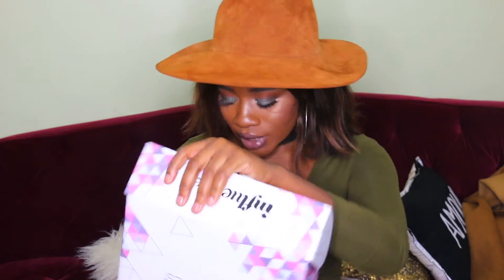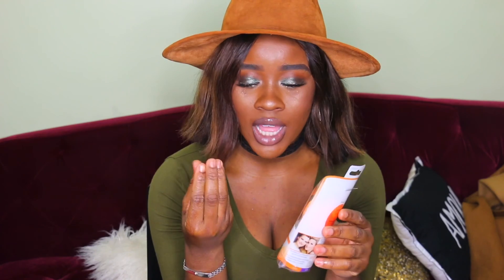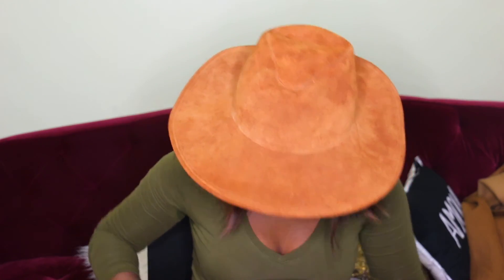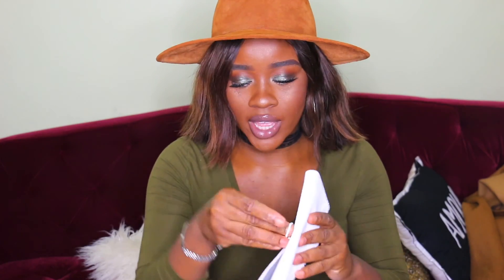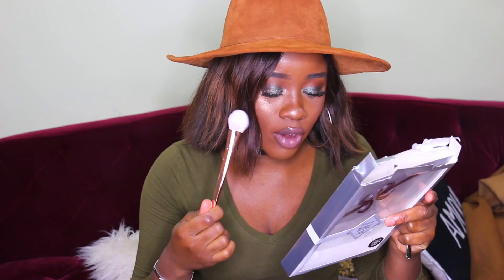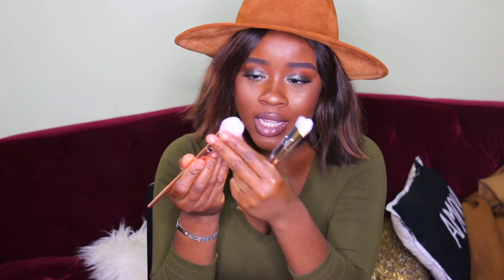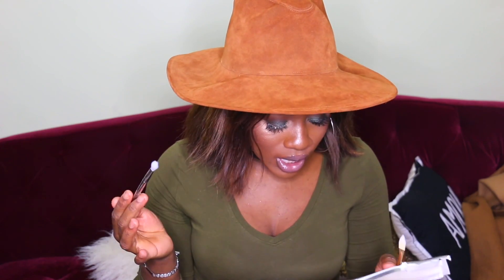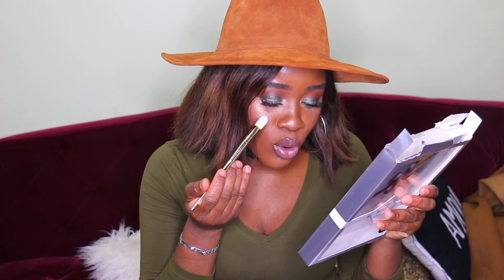Influentser VoxBox || Real Techniques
Hi guys,

Still working on it.

 “itskylabi”

Filming Equipment.

Camera
Canon 70D